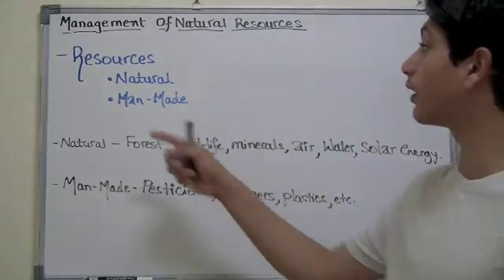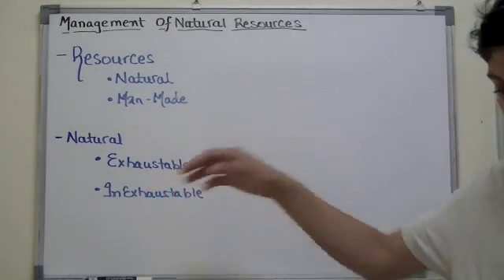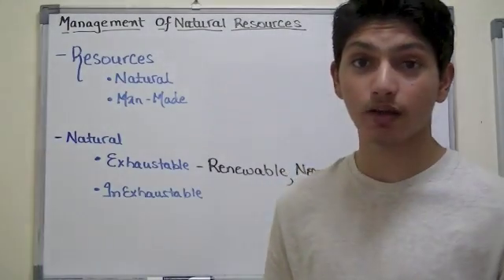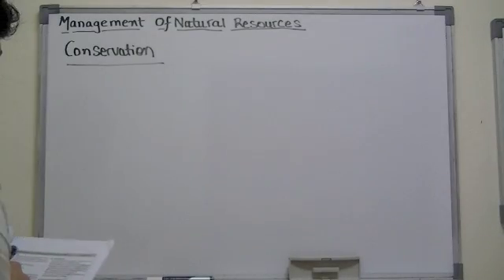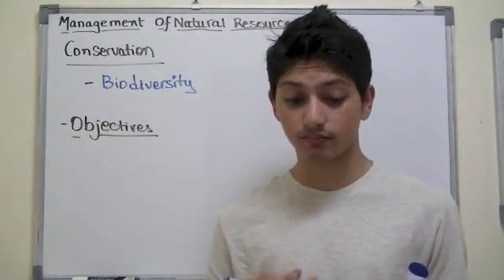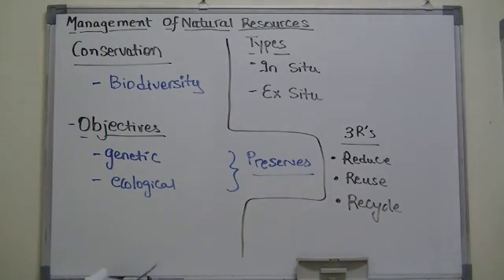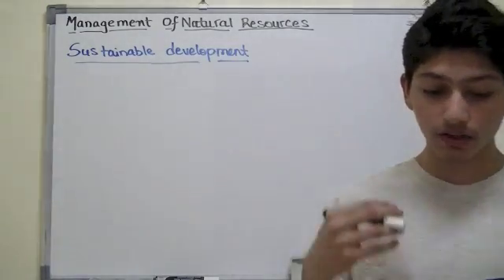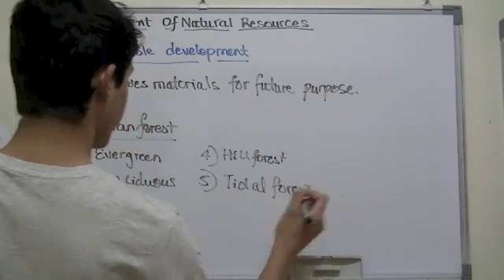Management of Natural Resources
- Resources
      - Natural & Man-Made Resources

- Natural
  - Exhustable and Inexhustable Resources

Well, Explained!